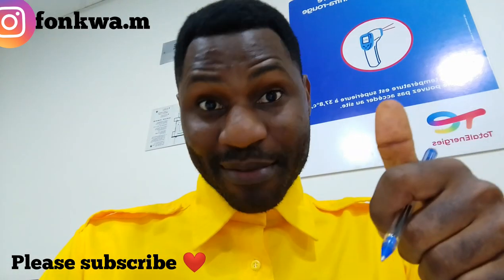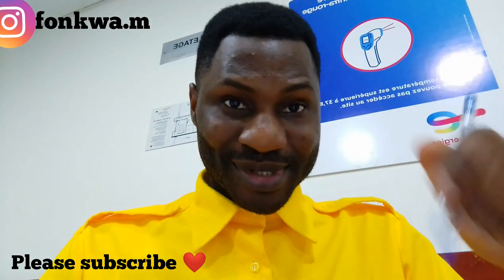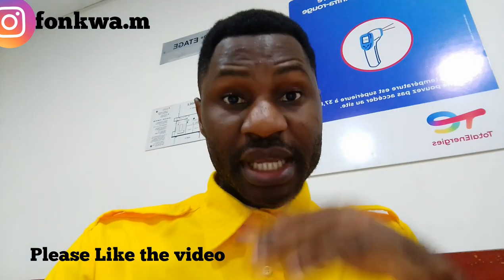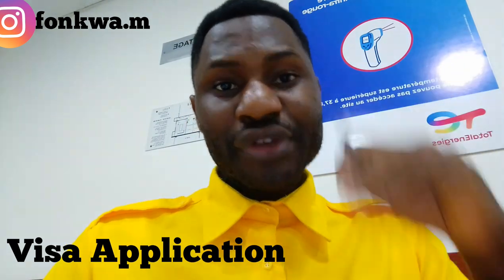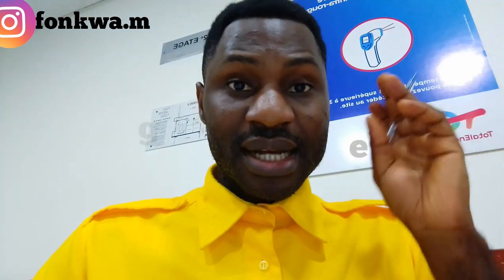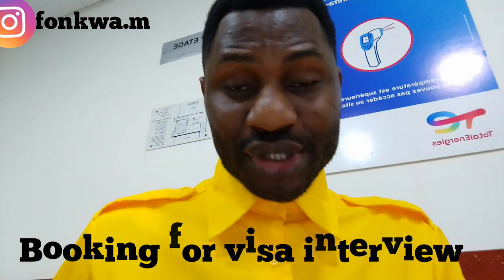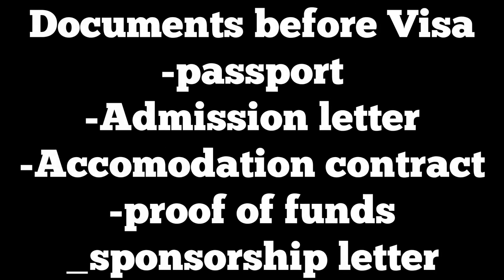HOW TO STUDY IN CZECH REPUBLIC FULL N DETAIL|FUNDS,MEDICALS|LEGALISATION|DOCUMENTS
in this video, I will take on how to study in Czech republic, proof for of funds, medical, Legalisation, Visa, Application, Documents
Students, study in Germany for Ghana Study in study in Czech republic for indians
study in Germany for bangladeshi
study in czech republic for pakistani
study in Germany for myanmar Students
study in Germany is for bangladeshi bachelor
study in czech republic
Schools in Czech republic
czech republic, study in czech republic, how to study in czech republic for free, life in czech republic, czerchia, international students in czech republic, how i move to czech republic from nigeria, pakistani in czech republic, indian in czech republic,